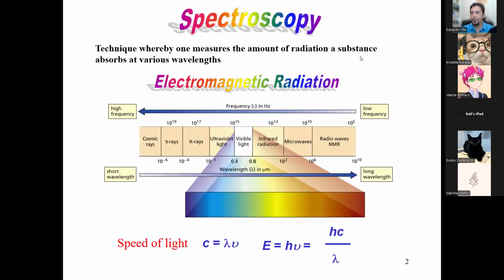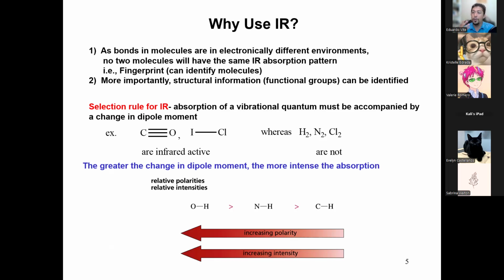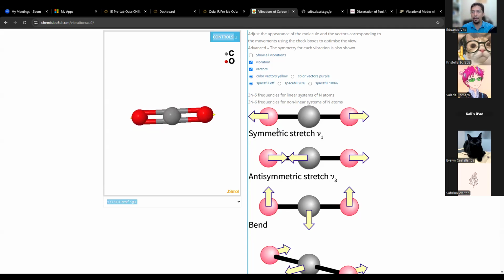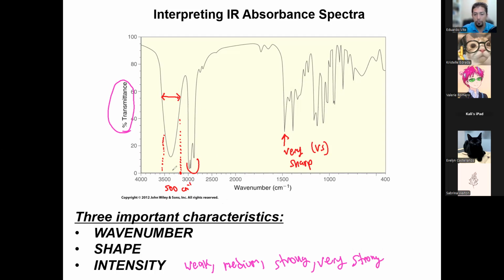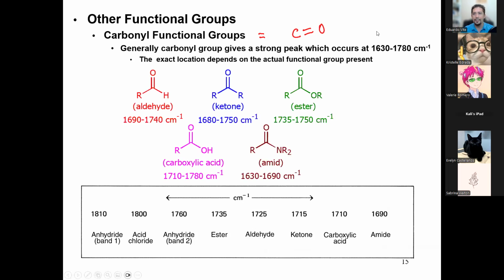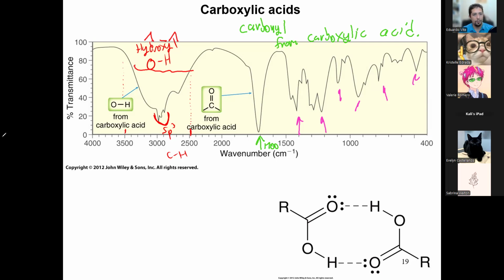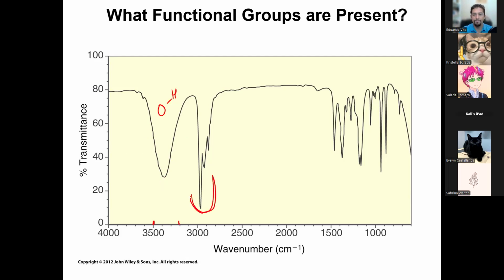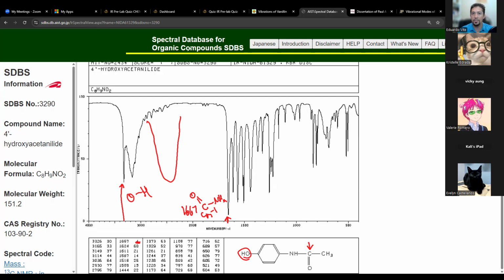CHEM223A: Organic Chemistry Lab Infrared Radiation Lecture, Friday 8:00 AM, Fall 2025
Lab 4: Infrared Spectroscopy Laboratory Lecture for CHEM223A Organic Chemistry Lab 1, Friday AM Lab, CSU Long Beach, October 10, 2025